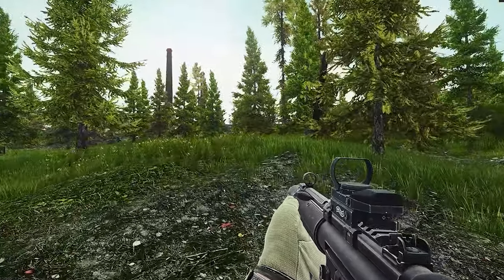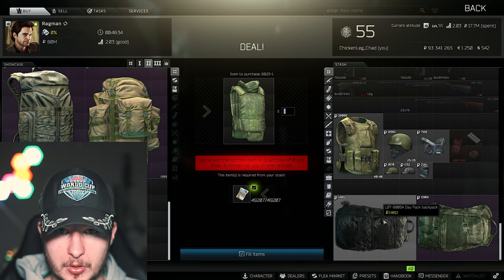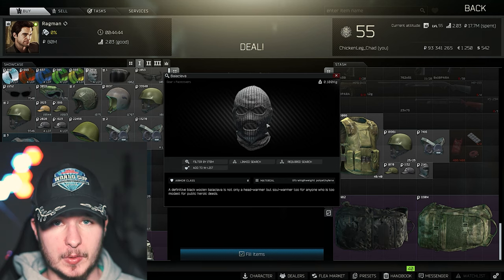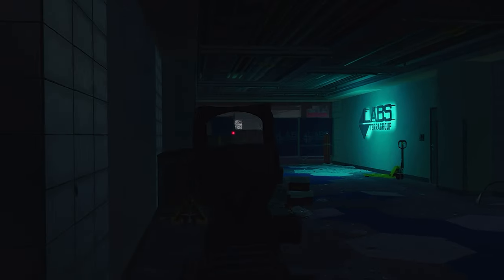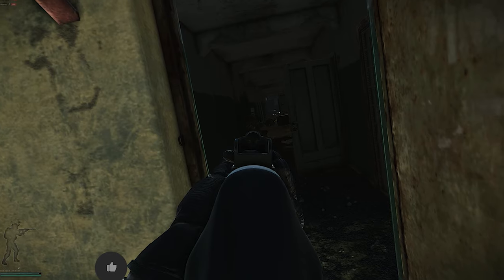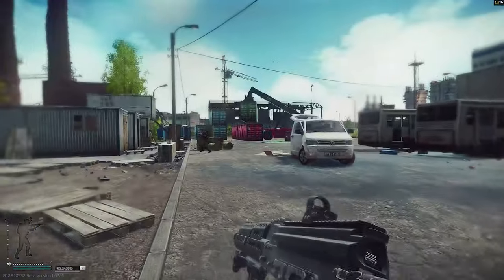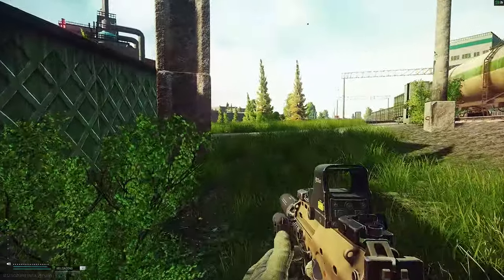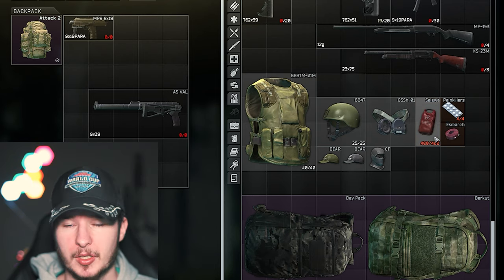BEST Budget Loadout in Escape From Tarkov from Level 10 - 20 (Must Watch 2021)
This best budget loadout in Escape from Tarkov video is going to show you all options from level 10 to 20 in 2021. If you reach level 10 in EFT 12.9 you get access to the flea market and till level 20 you have a lot of Tarkov traders on 2 or 3. So in this best budget loadout in Tarkov episode we are going to show you which gear you should use for your EFT raids and especiall which budget weapons are good to surive more in Tarkov. As we said in the beginning you have a loot very good options for budget weapon builds and you have to try them out to find your favorits. In terms of gear in Escape from Tarkov during level 10 - 20 we are a bit limited for a very solid kit but we are going to explain you everthing in this video. So in the end you have to find your personal budget loadout for Escape from Tarkov and you should use this video as a guide.

Timestamps:
00:00 Intro
00:30 Gear (Ragman)
3:00 Weapons
9:00 Outro